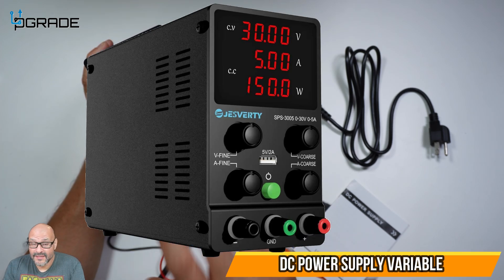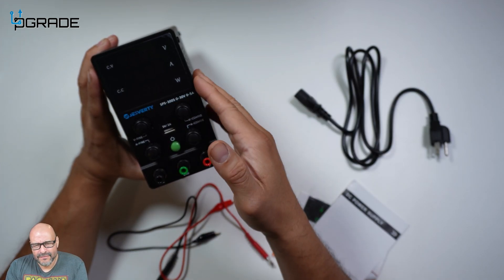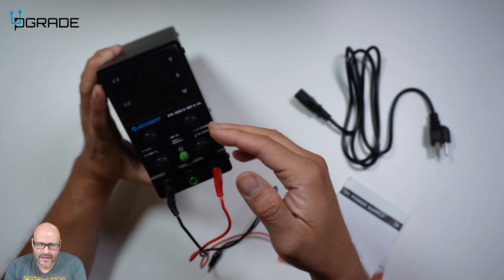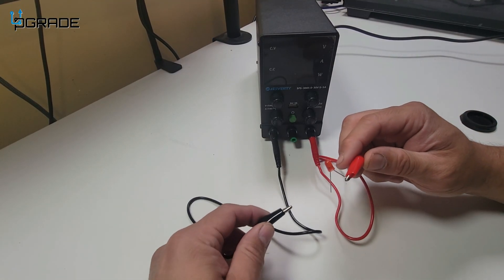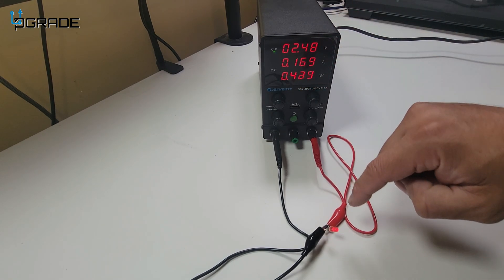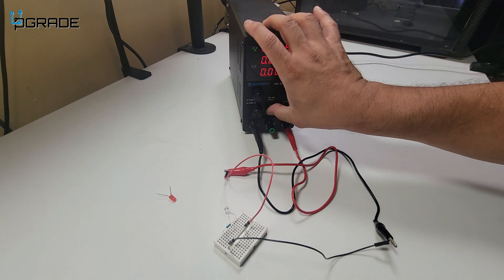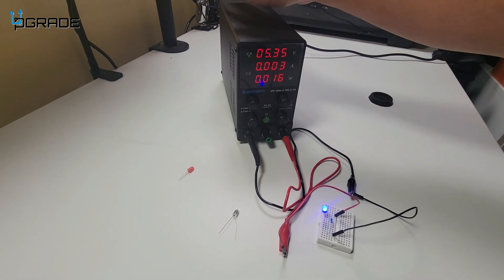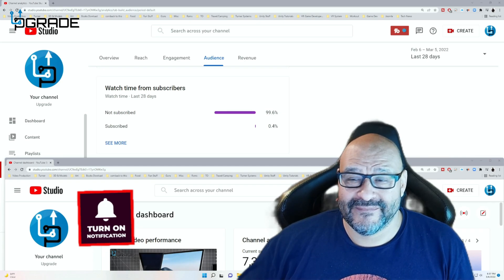DC Power Supply Variable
DC Power Supply Variable, 30V 5A Adjustable Switching Regulated DC Bench Linear Power Supply with High Precision 4-Digits LED Display, 5V/2A USB Port, Coarse and Fine Adjustments Jesverty SPS-3005